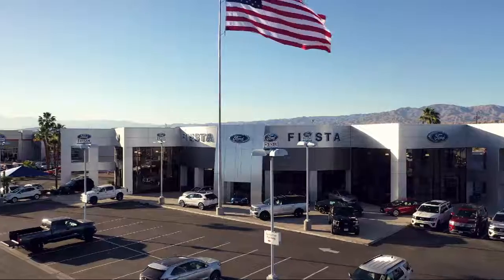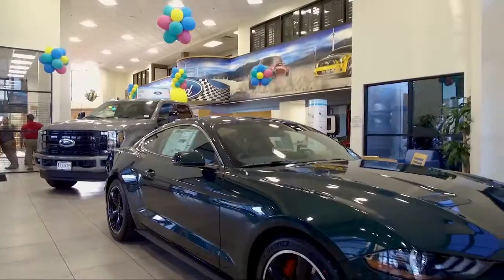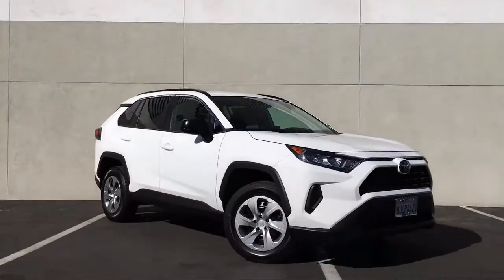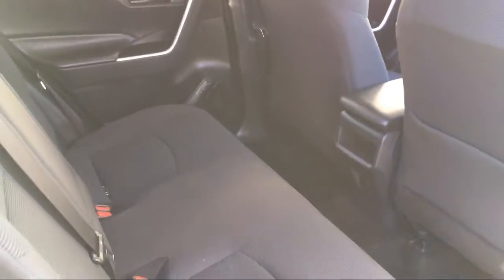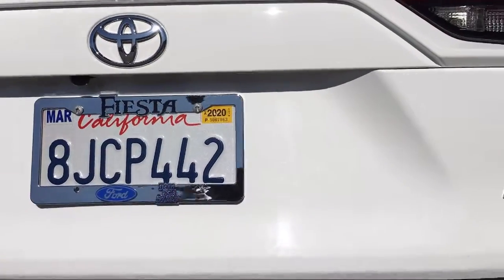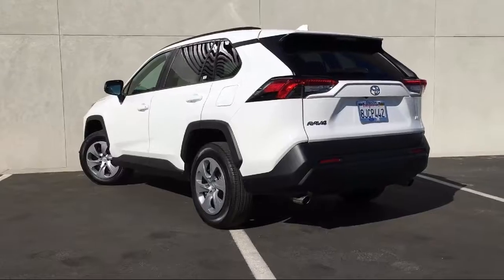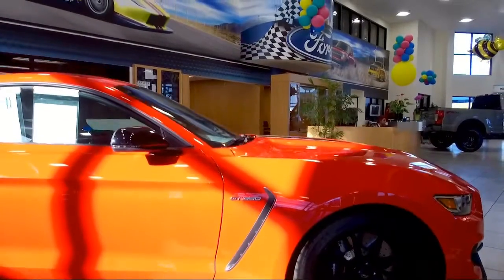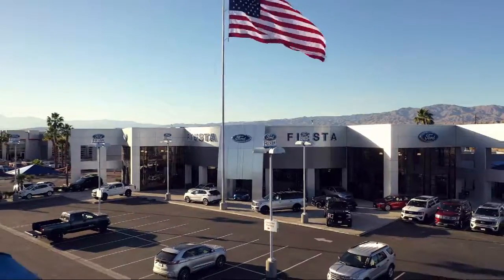2019 Toyota RAV4 Sport Utility LE Indio, Coachella, Palm Springs, Cathedral City, La Quinta, Indian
2019 Toyota RAV4 Sport Utility LE Stock Number: FR19905 Vin:2T3H1RFV0KW012249.

Fiesta Ford is proudly serving Indio, Coachella, Palm Springs, Cathedral City, La Quinta, Indian Wells, Desert Hot Springs, Rancho Mirage, and Palm Desert.
Give us a call at or visit our for more information about this or any of our other vehicles.

Fiesta Ford
78990 Varner Rd